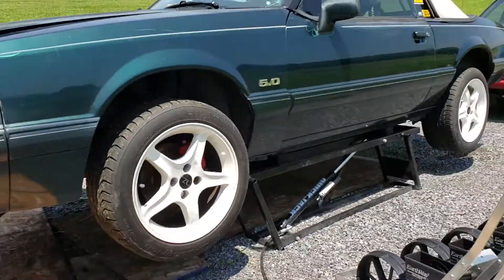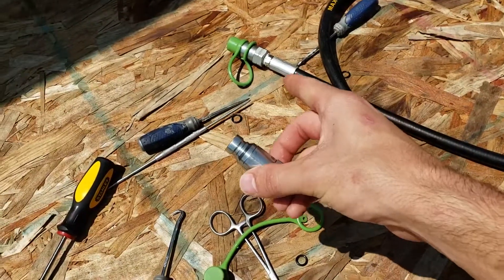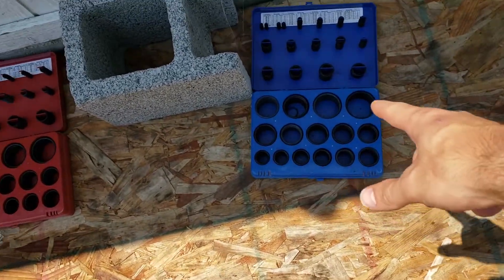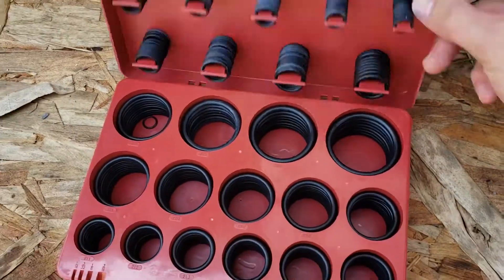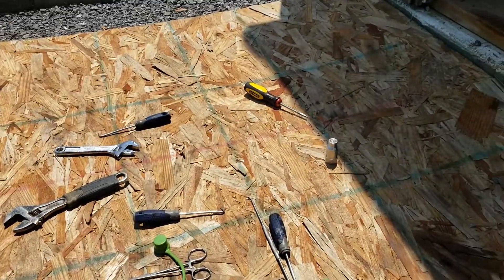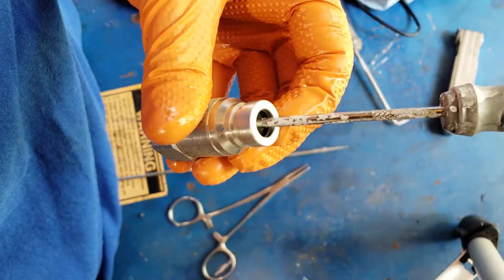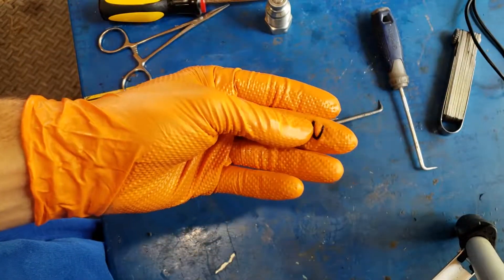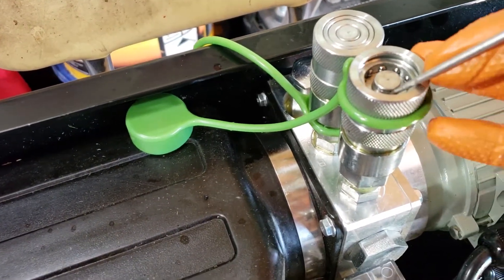my quick jacks faild!! how to fix!?!?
we have a little problem with our quick jacks. both male connectors are shot!